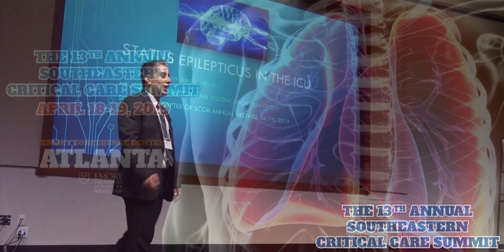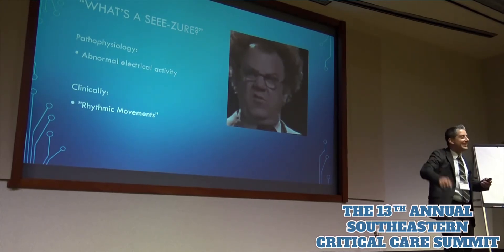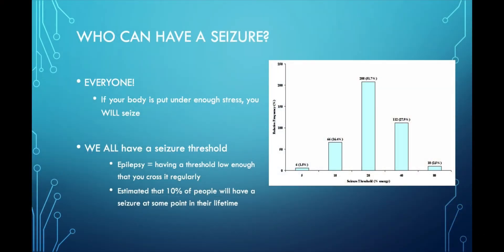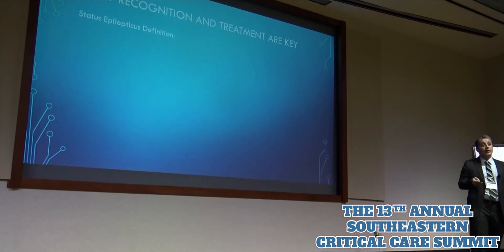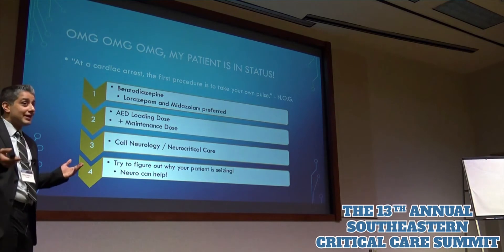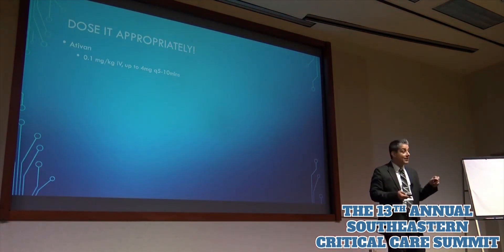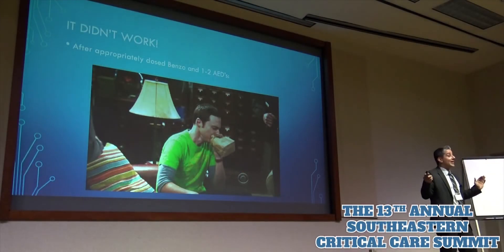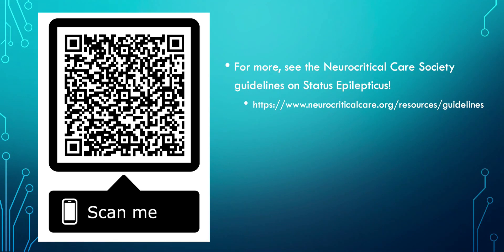Status Epilepticus in the ICU - Pouya Ameli, MD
Pouya Alexander Ameli, MD, MS
Neuroscience Critical Care Fellow, Emory University

Our Bite Sized Teaching Session is an annual competition to see who can deliver the most informative yet entertaining core critical care concept in just 7 minutes.